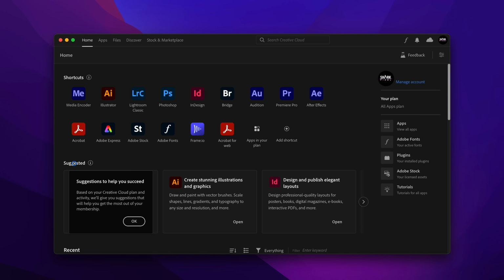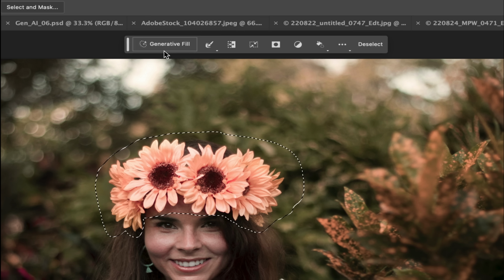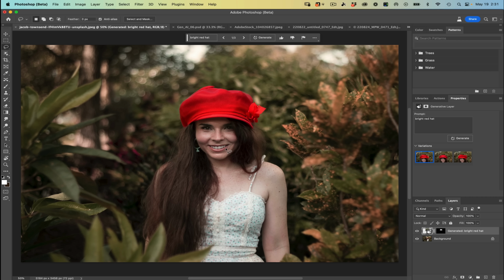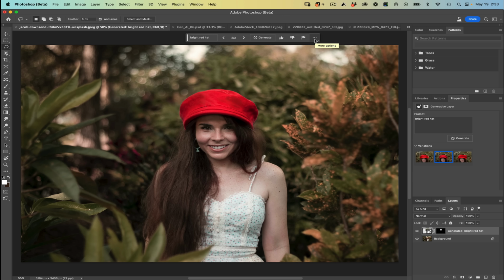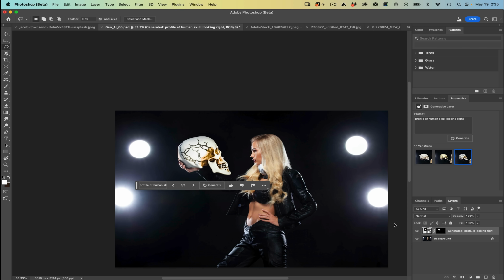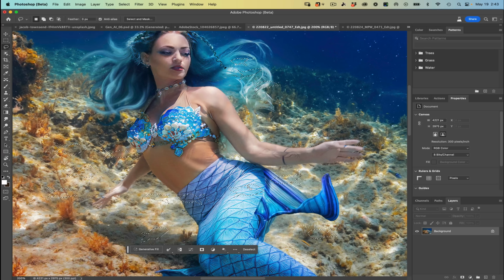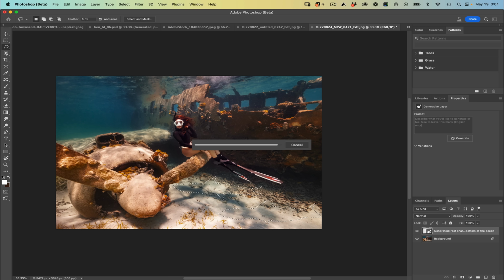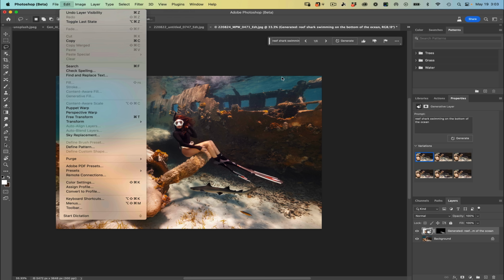Add Anything to your Photo using Photoshop's Generative Fill AI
This is a beta sneak peek and part of a four video release, make sure to watch all four segments!

Photoshop will soon harness the power of Artificial Intelligence into their program by way of Generative Fill. Easily remove objects, use inpainting to generate new elements right in your image, use outcropping to effortlessly extend your image canvas, or replace the background all together with Photoshop's new AI powered Generative Fill features.
Kristina will also cover speeding up any task you have, by using the contextual task bar.